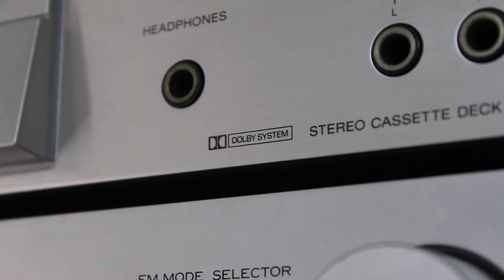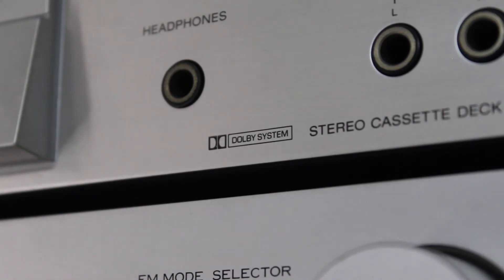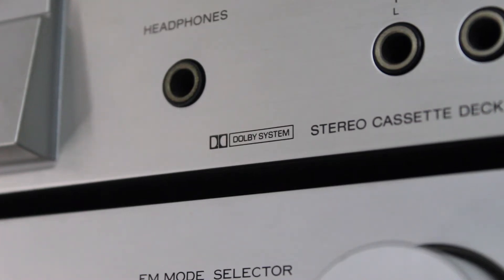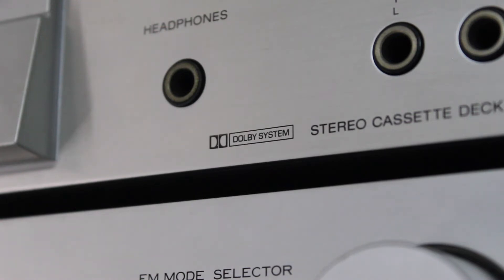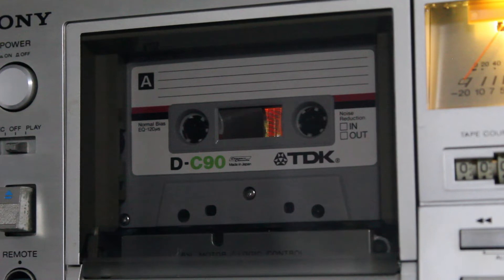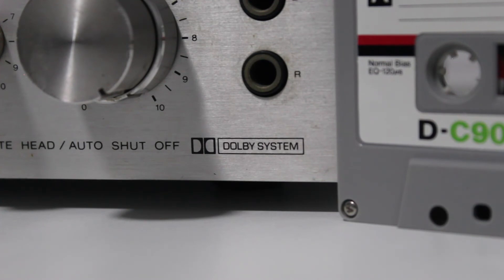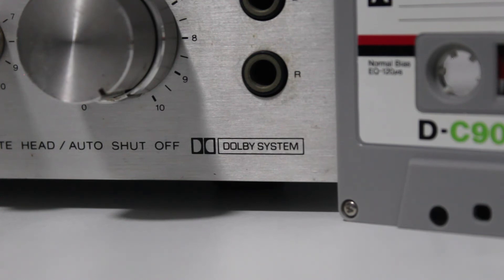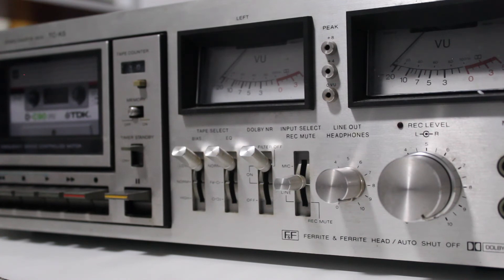What is Dolby Noise Reduction?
In this video, I examine the very famous (or to some, infamous) Dolby noise reduction. In the first part, I discuss the evolution of cassette noise reduction in general, and later on, I compare the sound of a 1979 TDK D with and without Dolby B noise reduction. I hope you like it.

Chapters
00:00 - Noise Reduction Overview
04:50 - Audio Test Ramble
07:15 - Audio Test Proper
12:20 - Analysis & Final Remarks